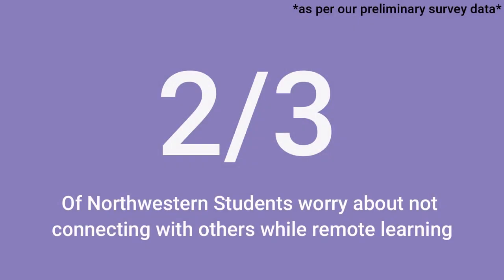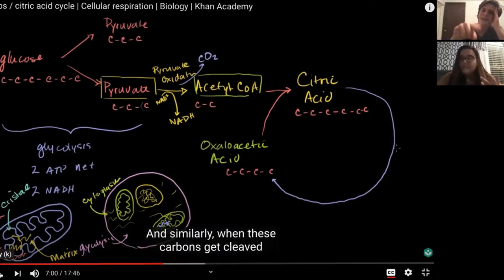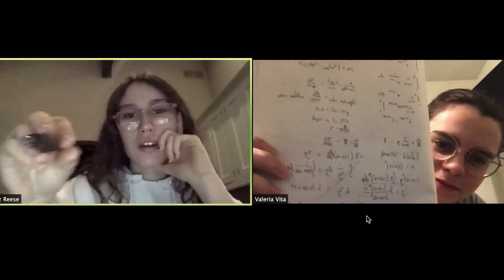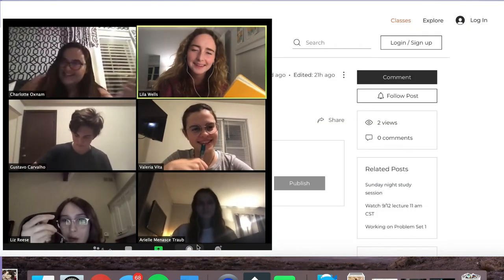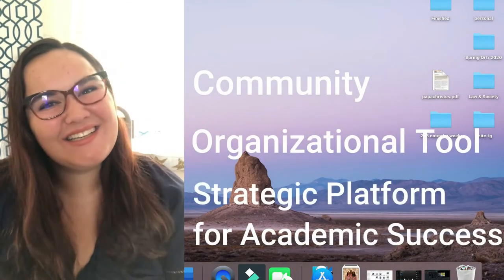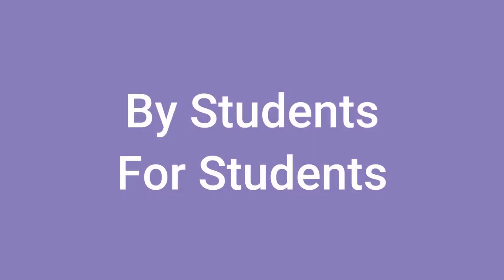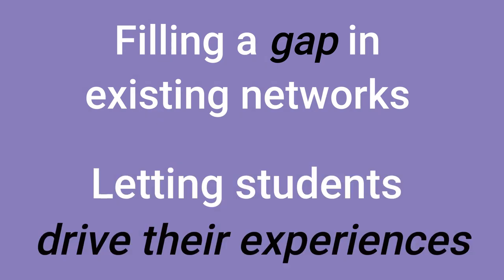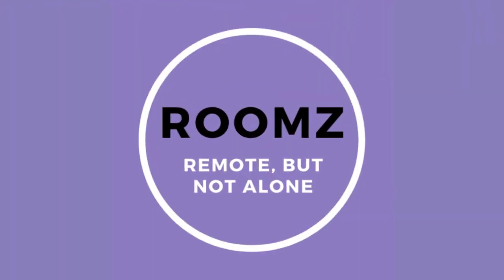Tech Labyrinth's winning presentation from McCormick Design-A-Thon 2020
Tech Labyrinth's solution Roomz was crowned as the winner of the hackathon-style event. The platform creates virtual rooms to watch live lectures with classmates, allowing students to collaborate and talk about the material, thanks to a pause feature.